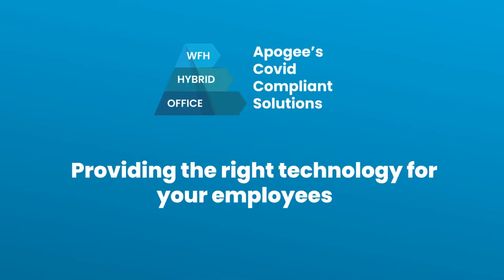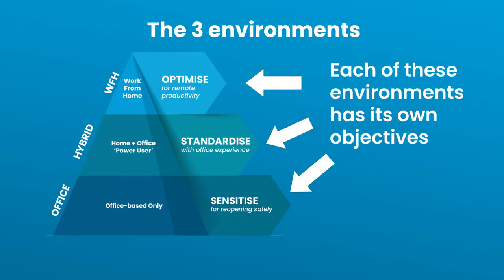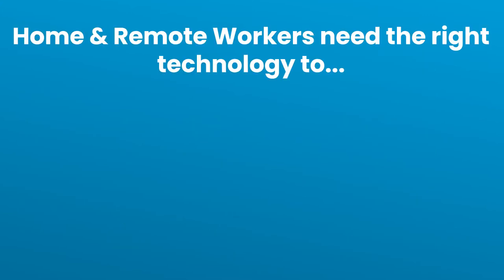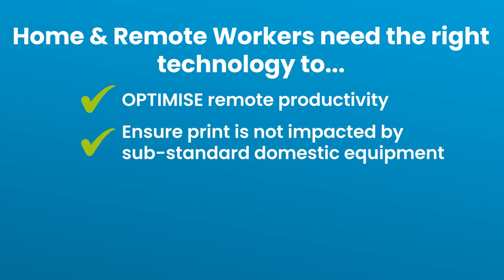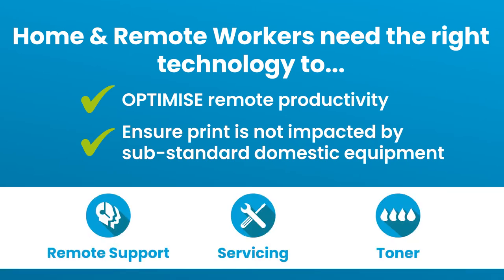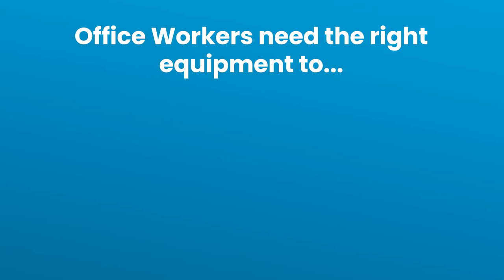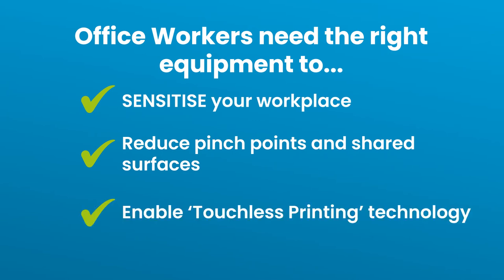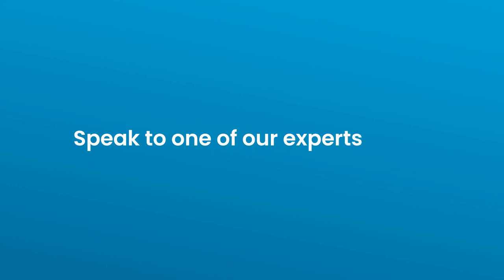Providing the Right Technology for Your Office, Home and Hybrid Workers | Apogee Corporation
Working from home and hybrid working models have become increasing popular with boy employees and employers combined.
However in order. to make these working models success, providing the right technology for office and home workers is a key factor.

At Apogee Corporation, we can provide the right technology for any home or office environment ranging from smaller printers to more demanding high performance desktop MFDs, which include ‘touchless printing’ and our usual Managed Print Service.